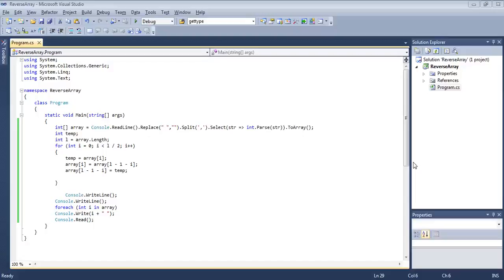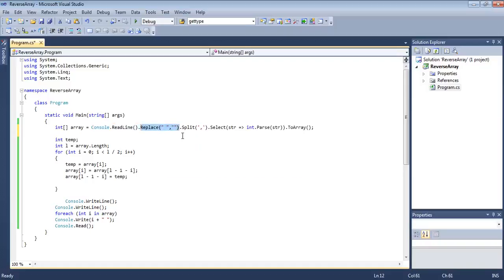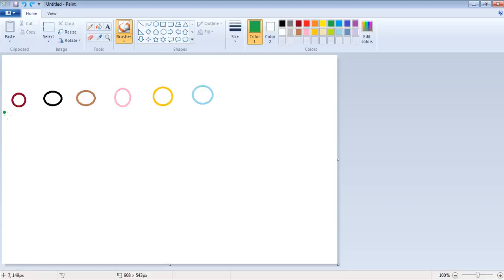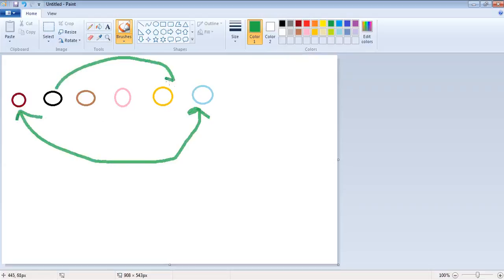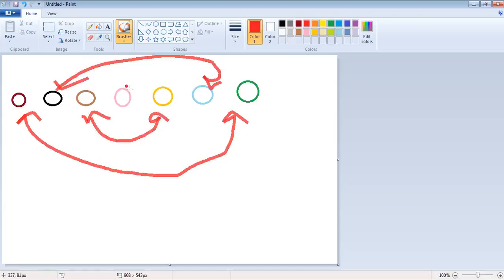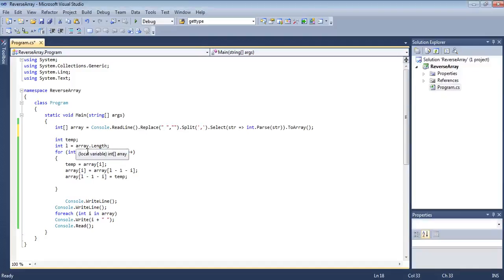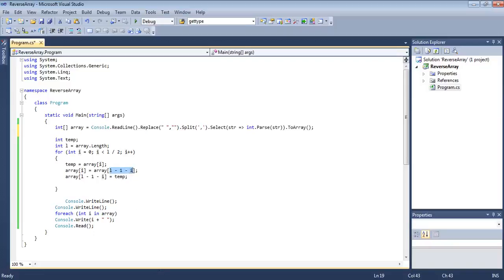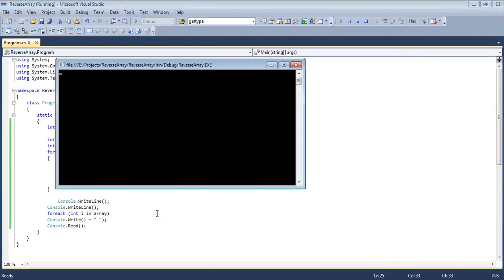Reverse An Array 1